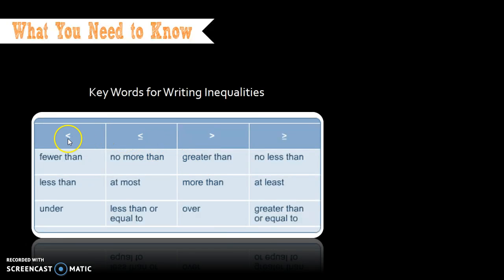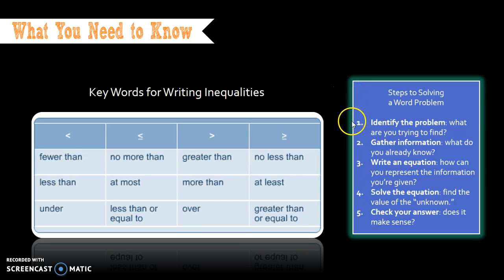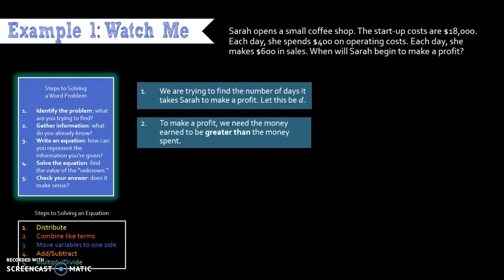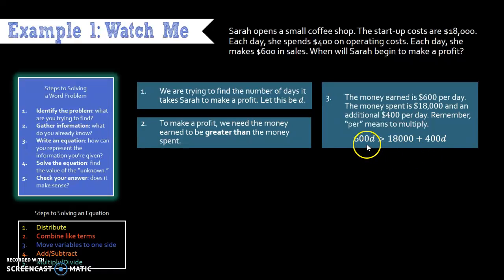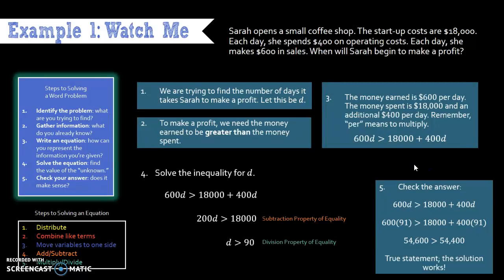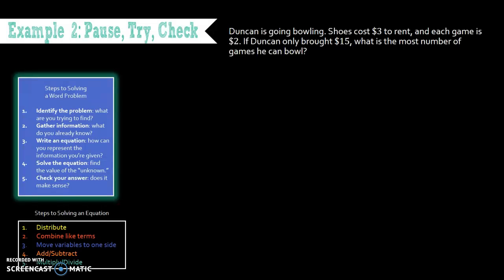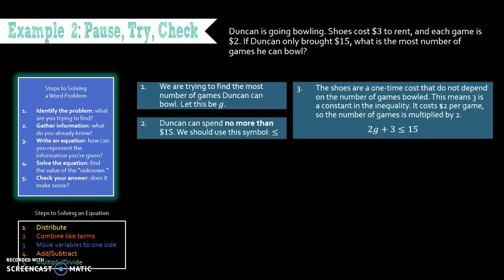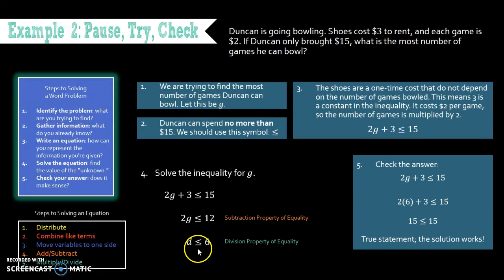Writing and Solving Linear Inequalities in One Variable